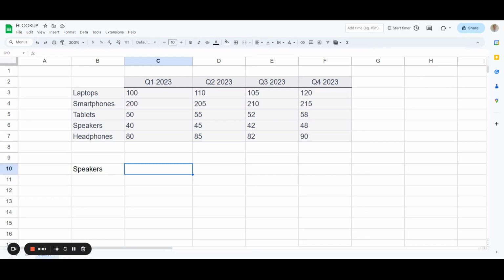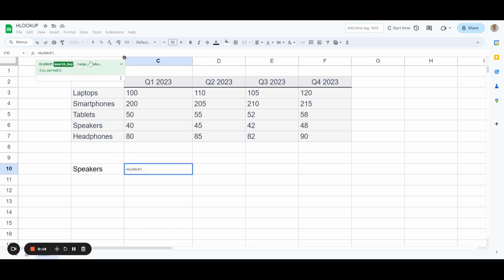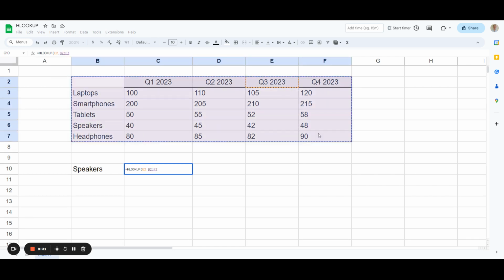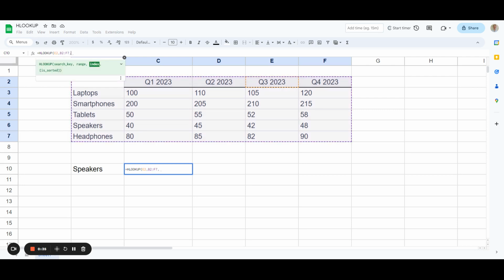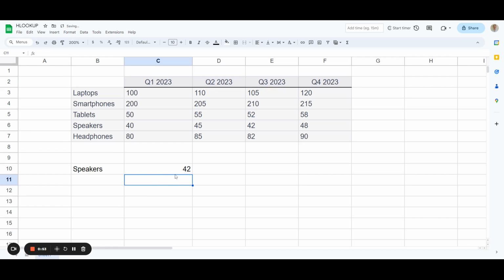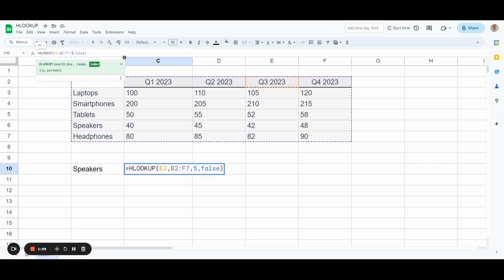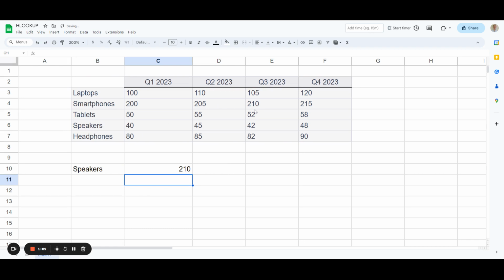How to use the HLOOKUP Function in Google Sheets | Tutorial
In this video I show how to use HLOOKUP to retrieve data based on information in the header of a data table.

This is a great function to pull out data from a table when analysing sales performance or looking at results.